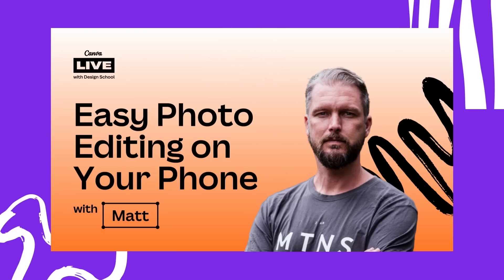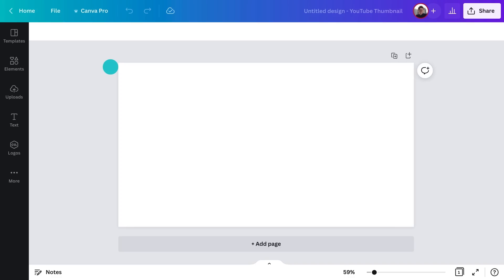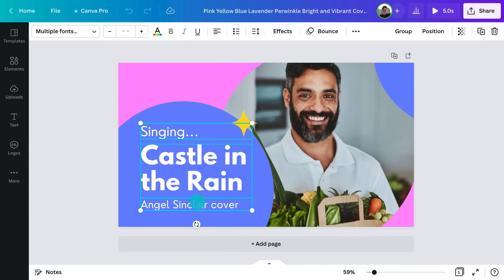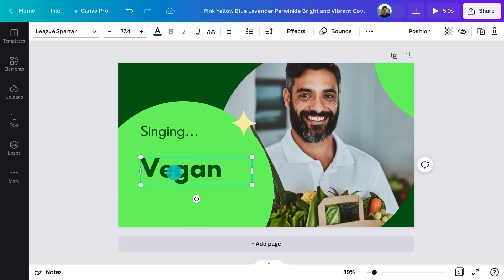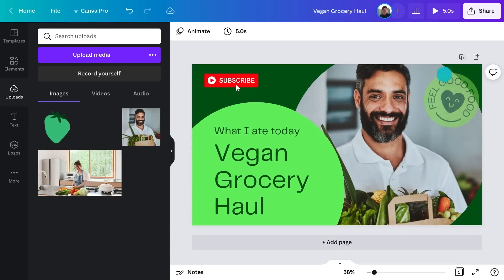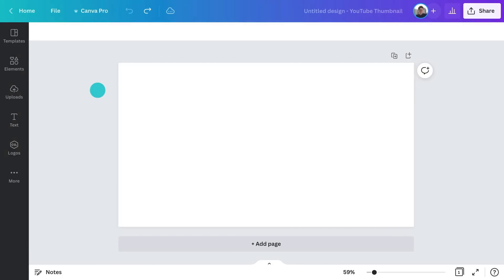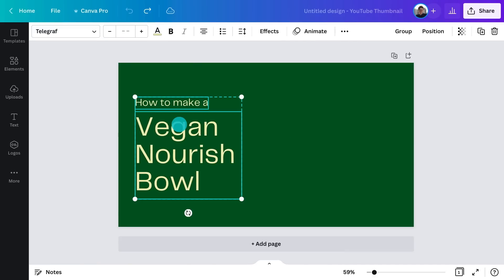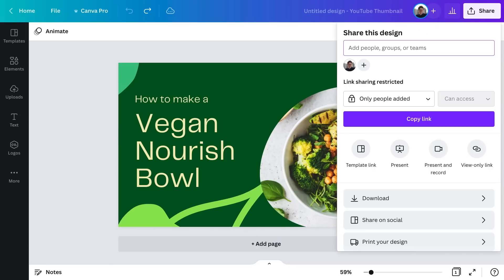How to Make a YouTube Thumbnail that Gets Clicks 🖼️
Did you know that YouTube thumbnails are the key to getting a video noticed, ranking in search engines and getting more views? Learn how to create your own thumbnail with Canva! In this video, Nick will show you how to make a YouTube thumbnail that gets clicks

💡 WHAT YOU'LL LEARN:
► How to create a Youtube thumbnail in Canva
► How to customize a Youtube thumbnail template
► How to create a Youtube thumbnail from scratch
► How to download your thumbnail

⏳ TIMESTAMPS
00:00 Intro to Nick
00:02 What are YouTube thumbnails for?
00:23 How to create a YouTube thumbnail with Canva
00:54 What information should a YouTube thumbnail include?
01:48 How to customize a template in Canva
03:42 Designing a Youtube Thumbnail from a blank design
04:54 How to download a Canva template

Happy designing ✨